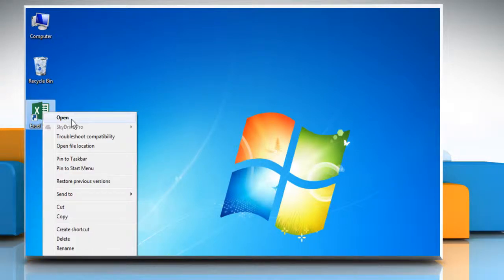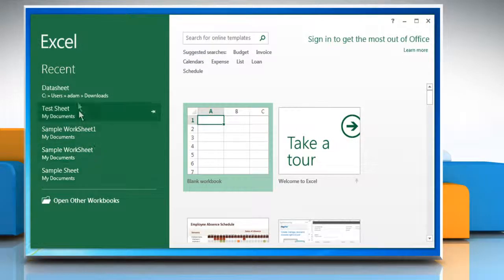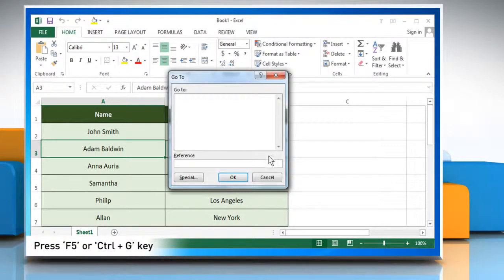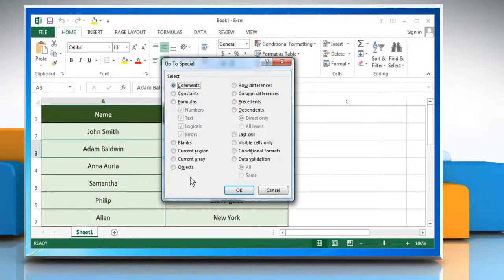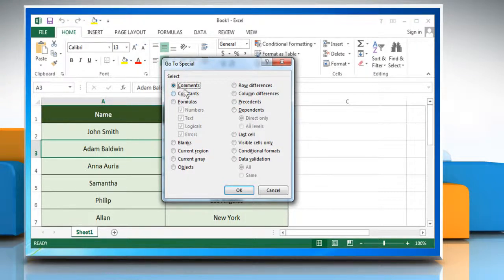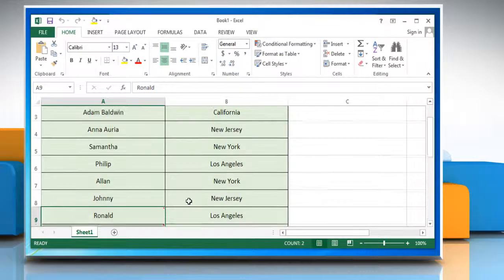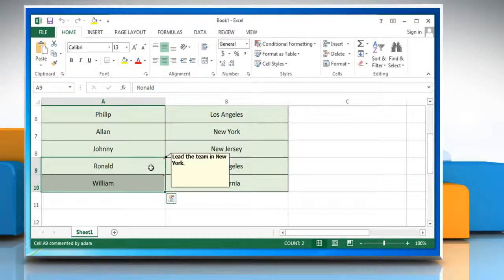What is the Go To Special (F5) function in Excel - Excel Tutorial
Go To Special is a tool within Microsoft® Excel that enables you to quickly select cells of a specified type within your Excel worksheet. Want to quickly select cells of a specified type in Microsoft® Excel 2013 using the Go To Special function? Follow the easy steps shown in this video.

There are three ways to access Go To:

Press the F5 key
Press Ctrl + G
On the Home ribbon under “Find and Select” choose “Go To"